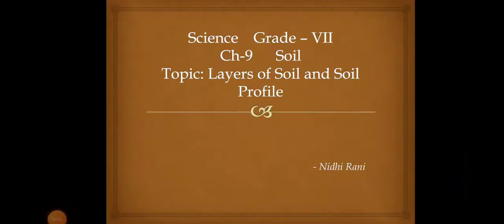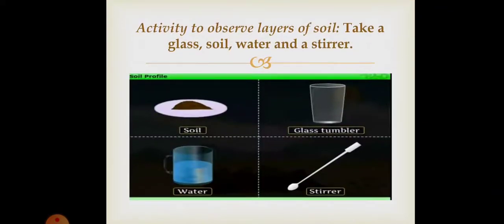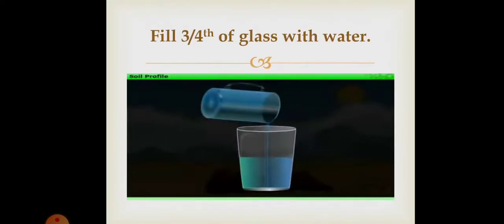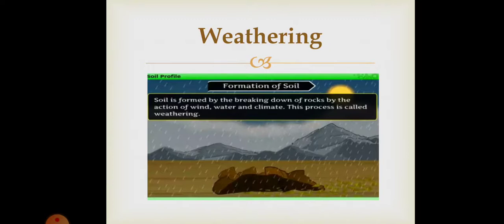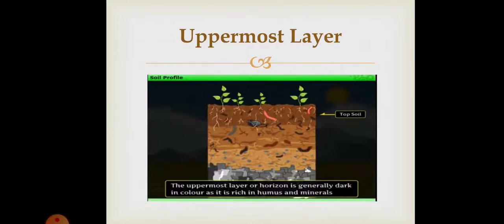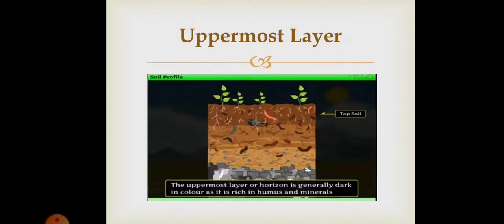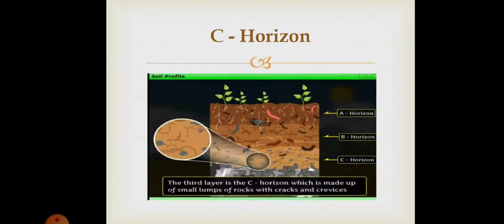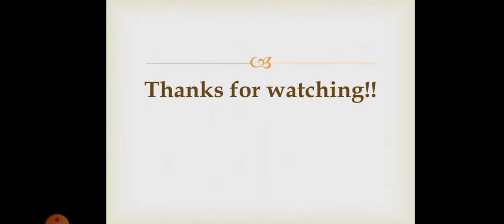Class 7 Science Ch 9 (Soil)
R.P.M Lovely Public Sr. Sec. School, New Layalpur.
In this video, activity of layers of soil has been explained along with the diagram.
Soil Profile has been briefly explained alongwith discussion of each layer and the related diagram.